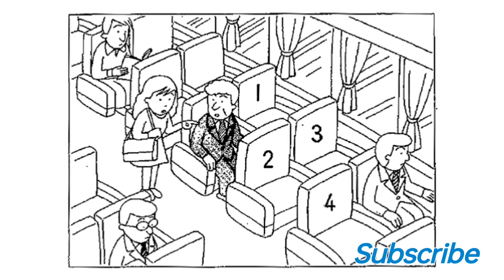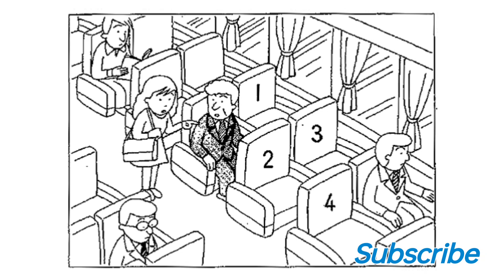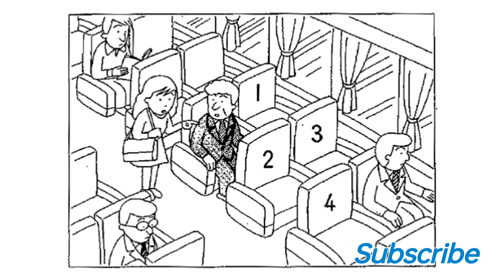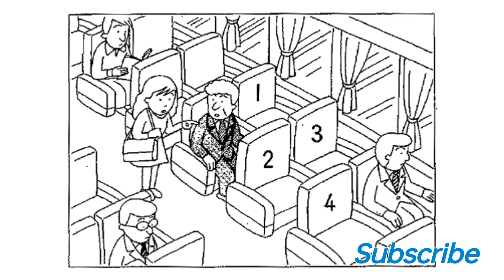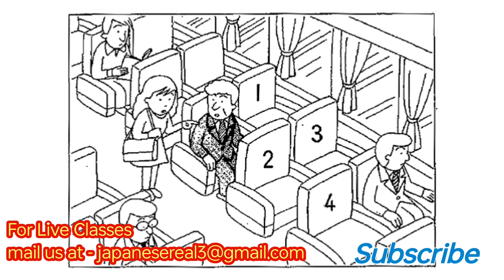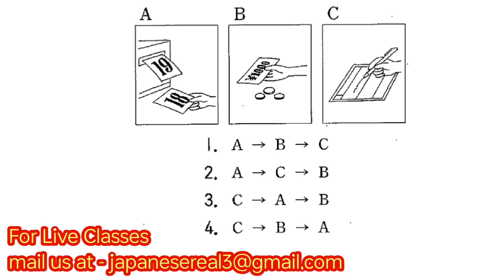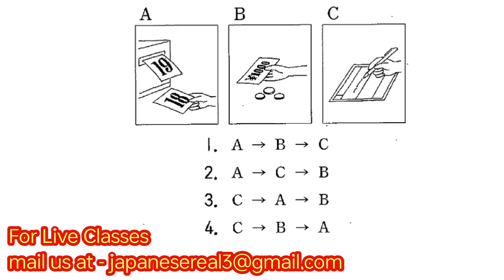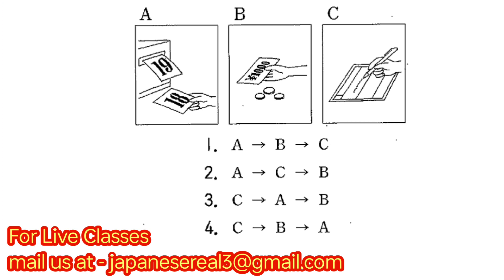Jlpt n4 listening practice with answers